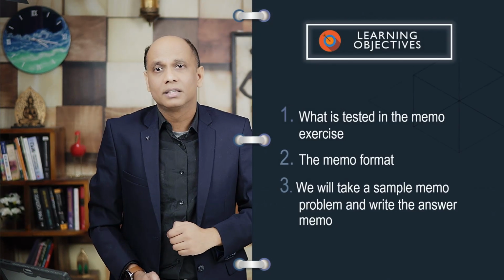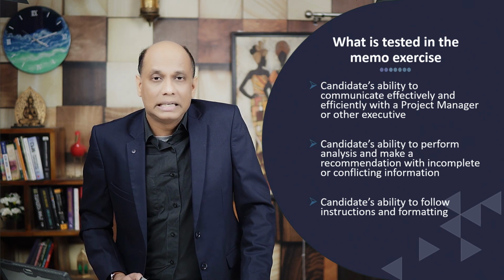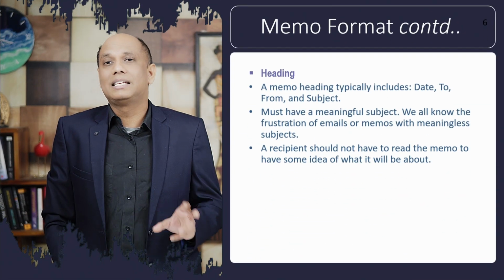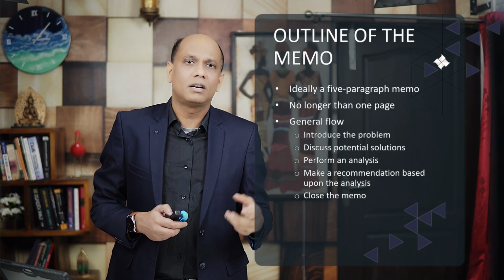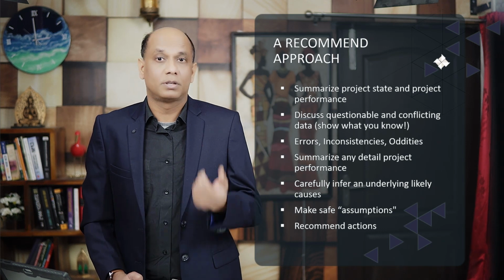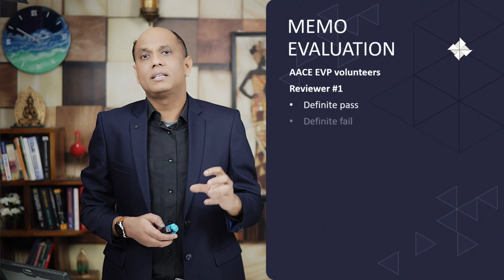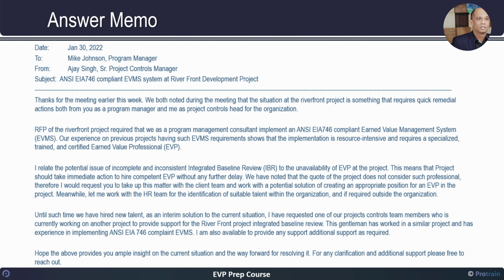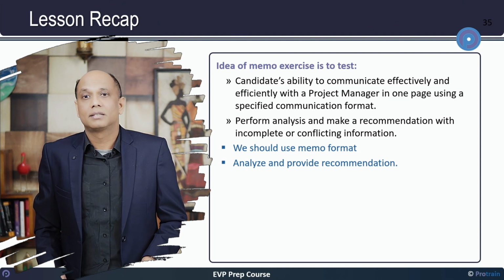Earned Value Professional (EVP) Prep Course: "EVP Exam Memo Writing"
This is a sample lecture from our Earned Value Professional (EVP) Prep Course. In this lecture we will cover the following topics on Project Management:
1. What is test is memo question
2. Memo Format
3. Sample Memo Problem